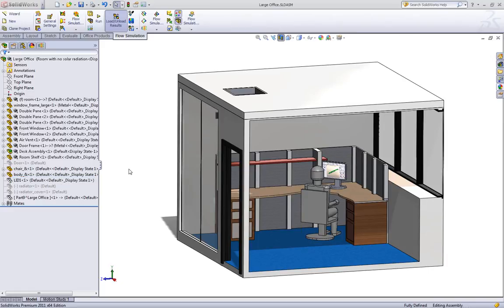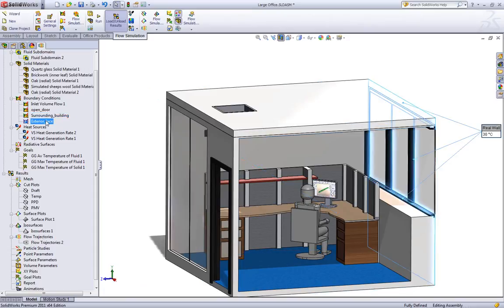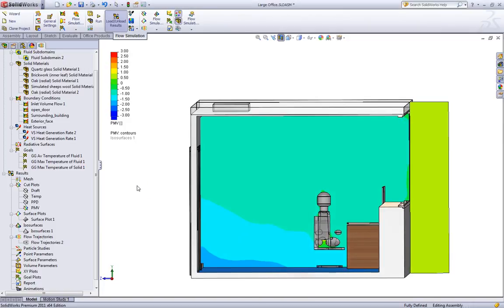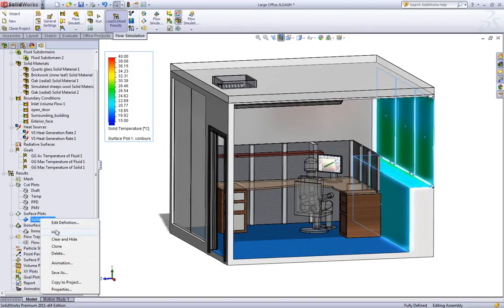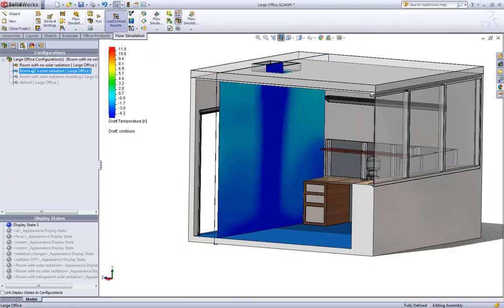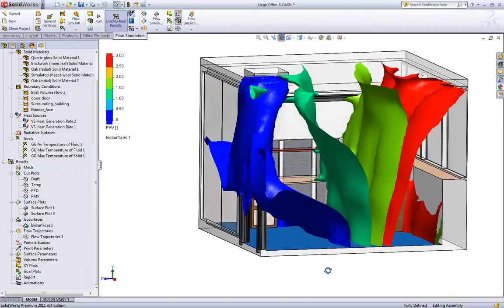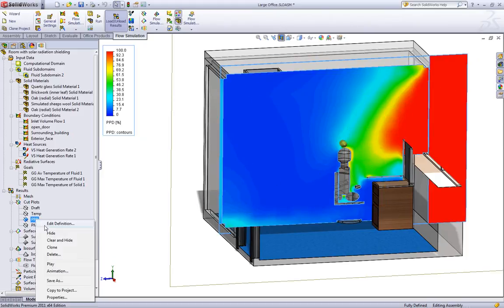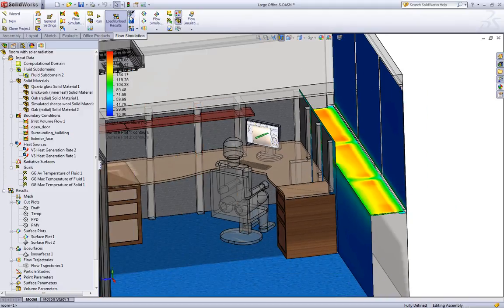Office Comfort demo